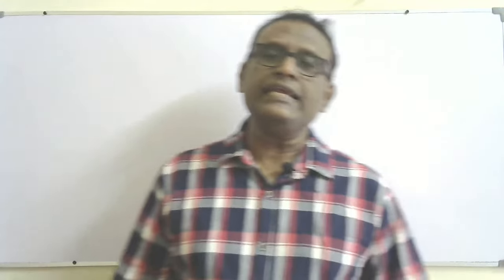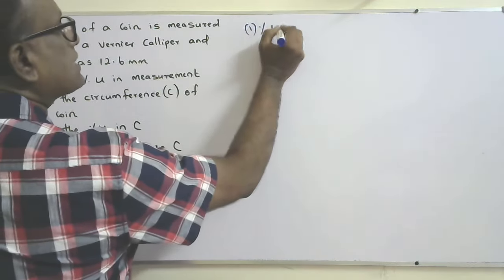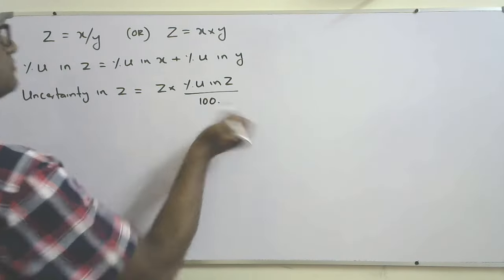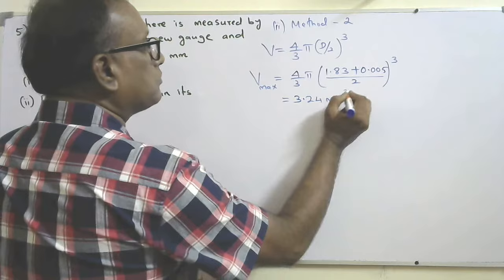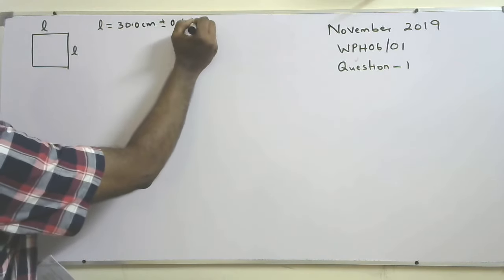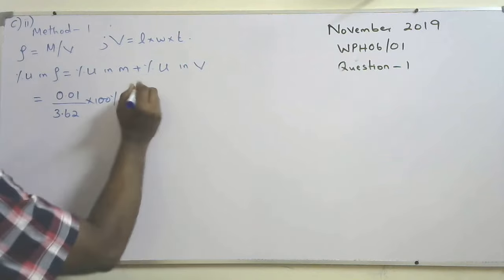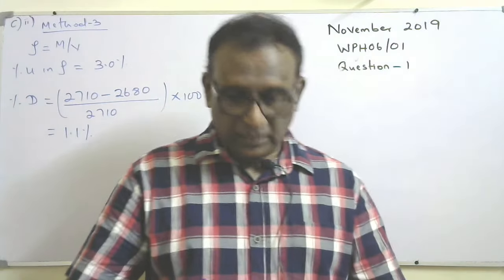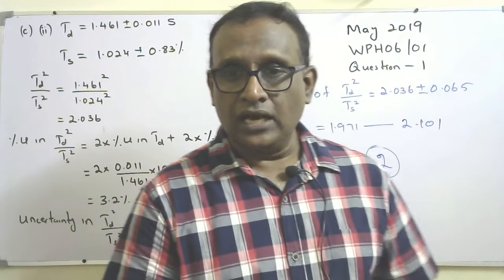Physics Edexcel IAL Unit 6 WPH16/01 Error Calculation Percentage Uncertainty Difference Precession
0:00 Lesson Edexcel IAL GCE A Level unit 6 WPH16/01 uncertainty Error calculation unit6 Physics

This video consists of Theory on Error Calculation. Uncertainty, Percentage uncertainty, and Percentage difference